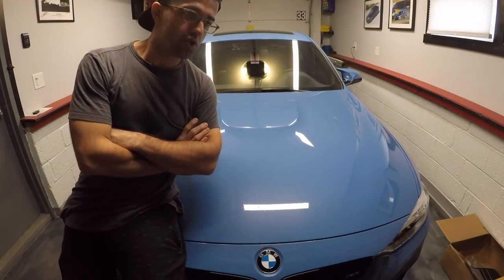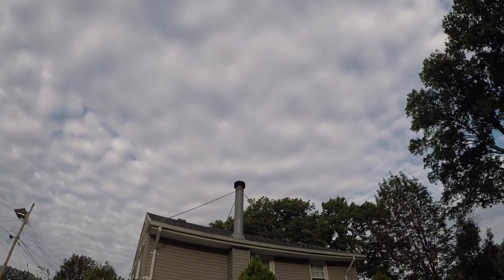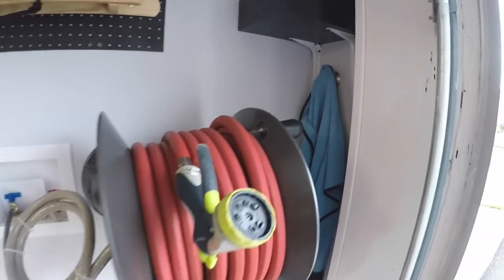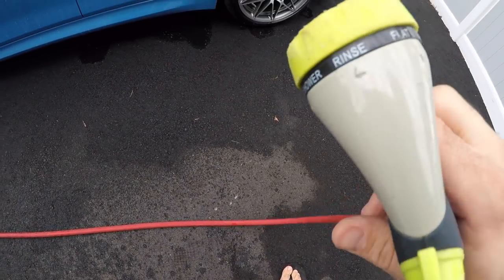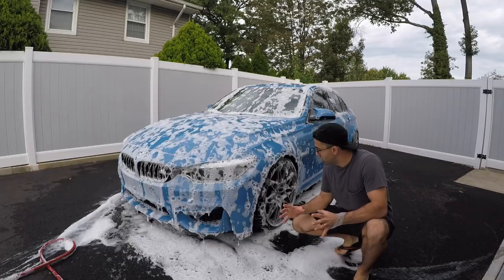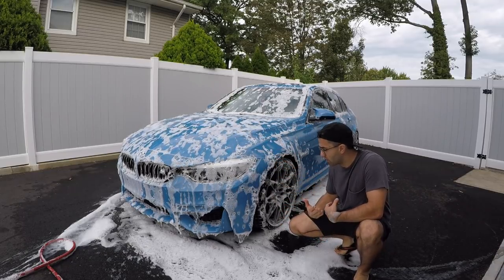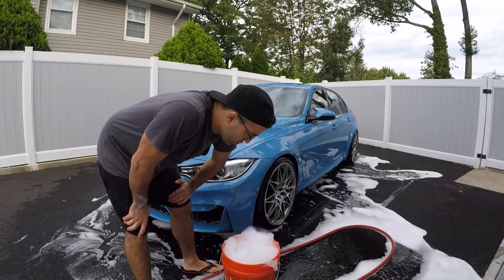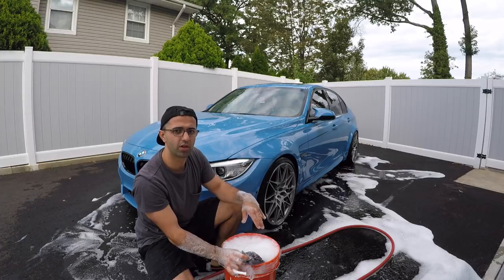Vlog 02: This is how I wash my M3 - the NORMAL way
A quick  video about my simple car washing procedure.

Wash Mitt:

Foam Gun:

Grit Guard:

Chemical Guys Car Wash:

Chemical Guys Sealer:

Chemical Guys Car Wax:

Leather Care:

Comparable wheel wax:

Hose Reel!! Best reel ever:

Hose Nozzle: